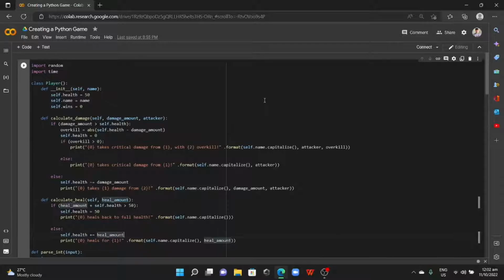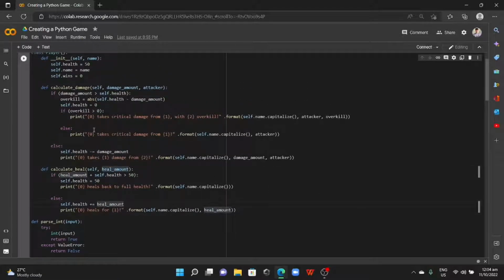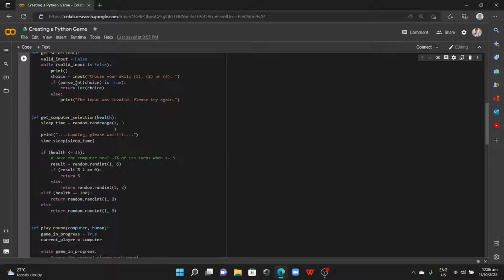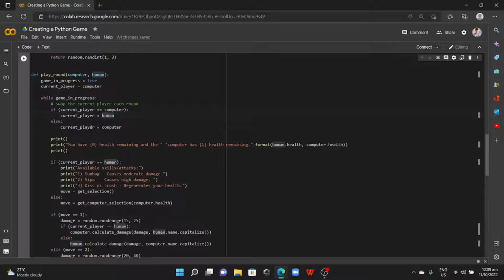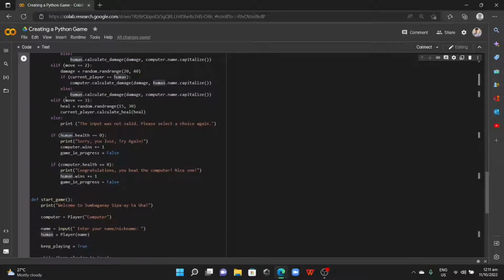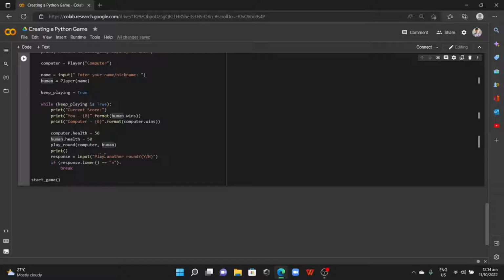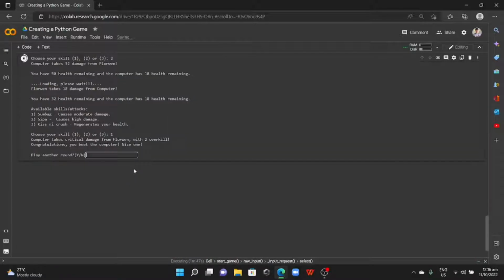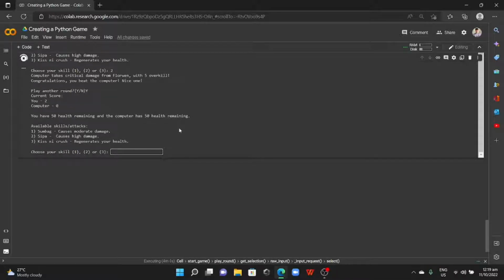Hands On 3 Python Game